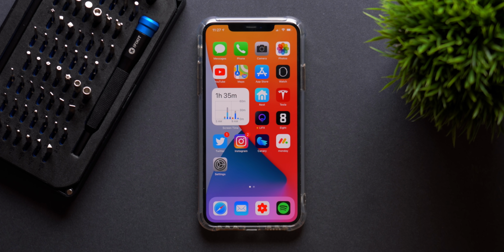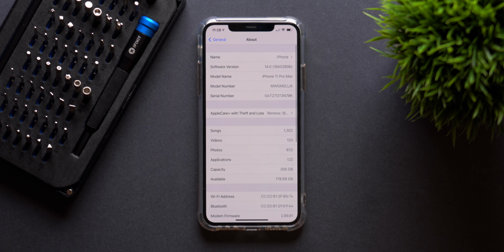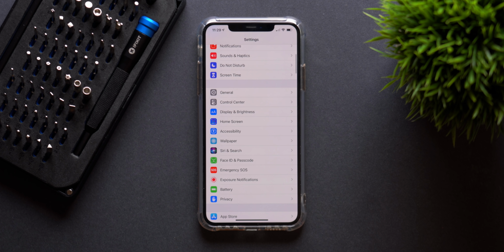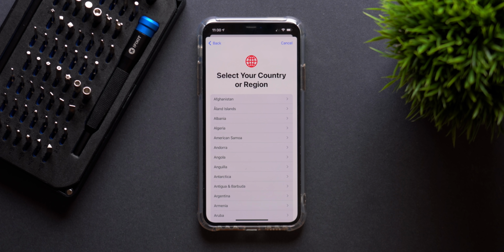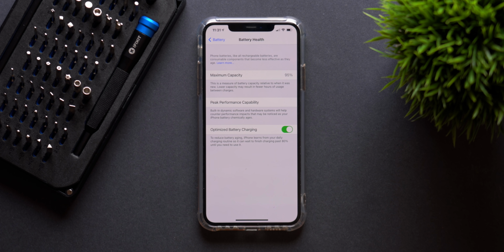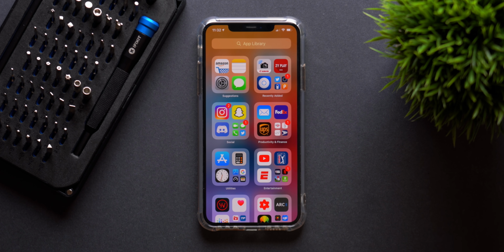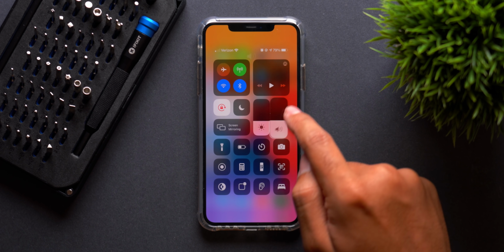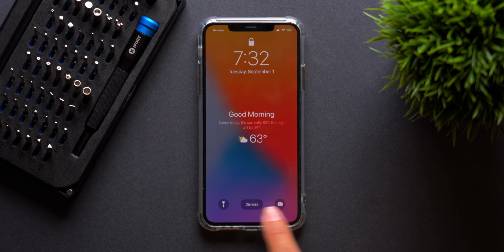iOS 14 Beta 7 Released! What's New?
Today we check out what’s new in iOS 14 Beta 7!

COMMENT “HEY JEFF” if you see this 👀